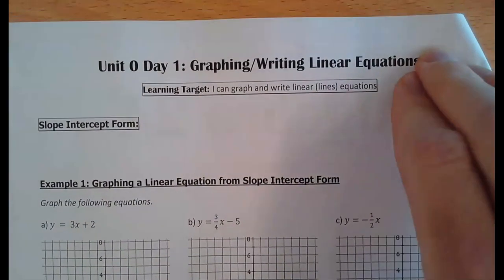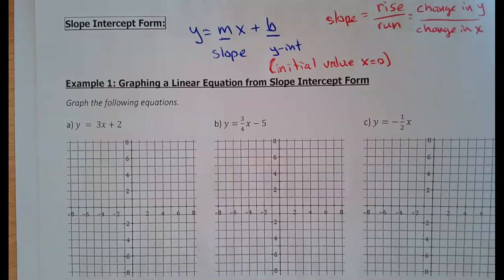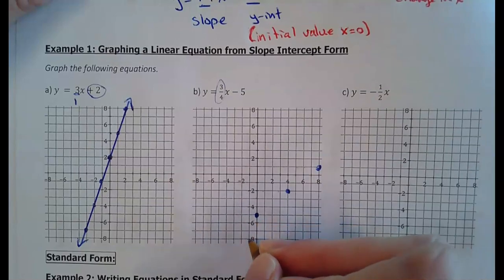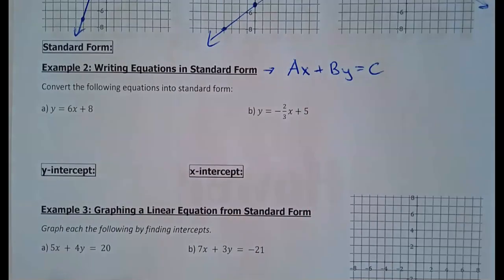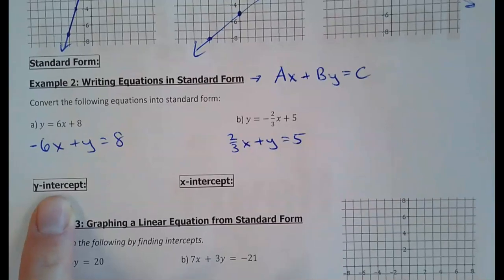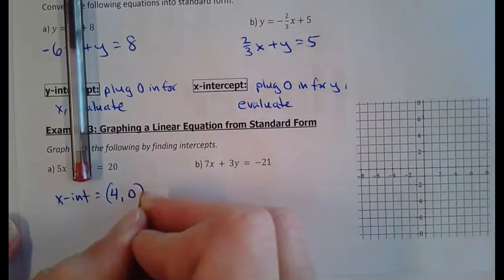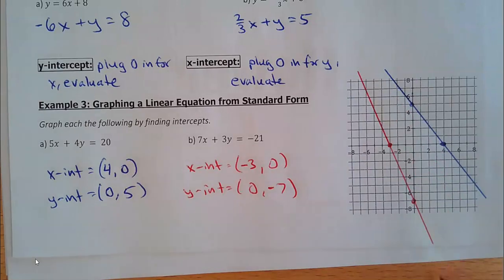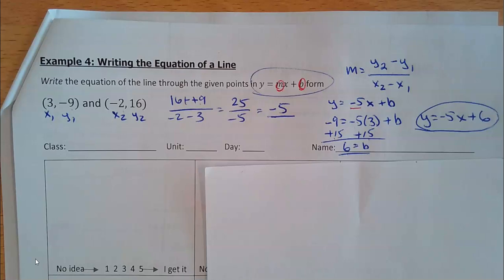Algebra 2A Unit 0 Day 1